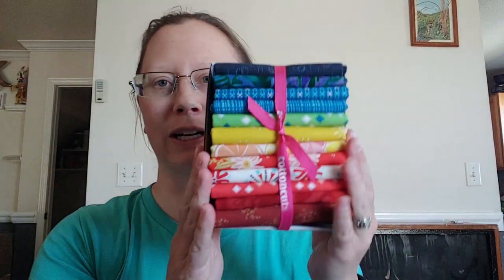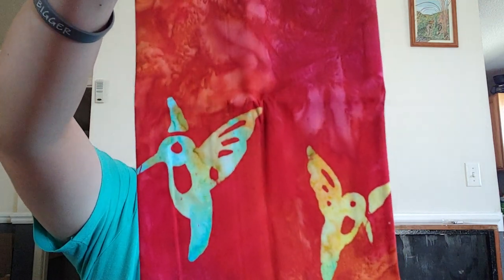Cotton Cuts Unboxing April 2021